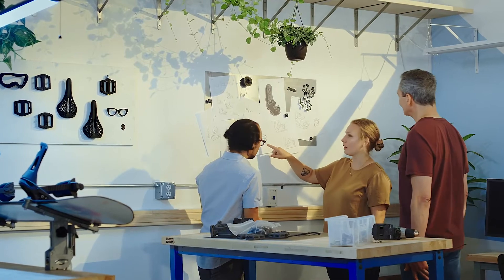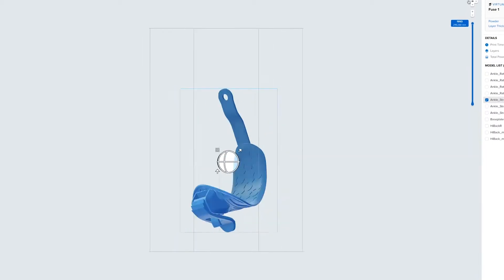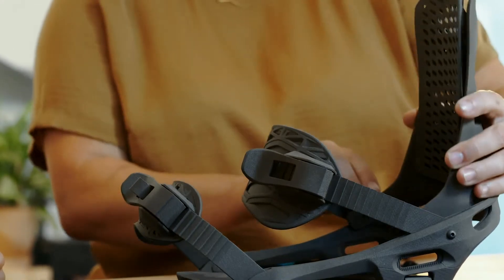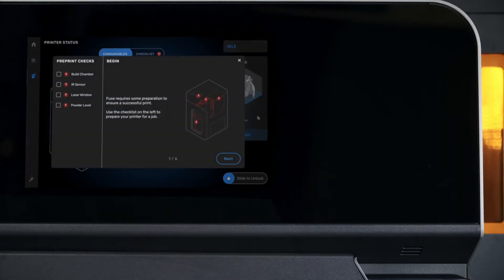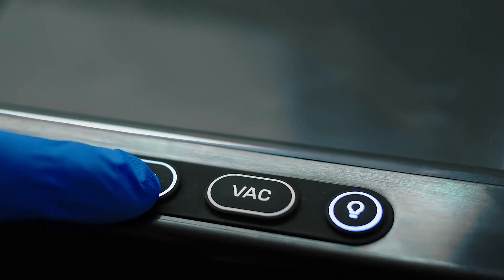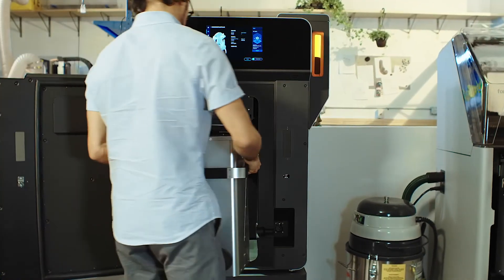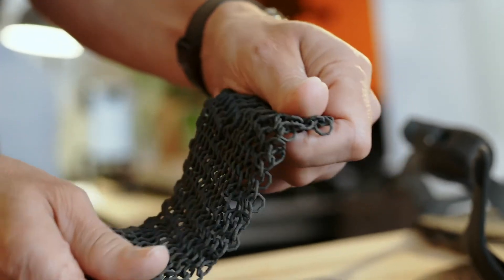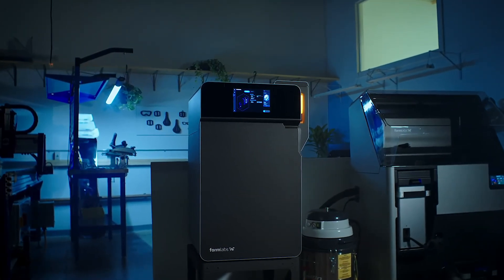Découvrez la nouvelle Fuse 1 de Formlabs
Cylaos vous présente la très attendue Formlabs Fuse 1 . Une imprimante 3D SLS (frittage laser) professionnelle et abordable.

Avec la Fuse 1, Formlabs propose aux professionnels une imprimante SLS de bureau aux exigences industrielles. Prototypes, outillages ou pièces finales, concevez librement et fabriquez au sein même de votre établissement des pièces immédiatement fonctionnelles. Pensé pour l'efficacité, l'écosystème Fuse 1 comprend : l'imprimante SLS Fuse 1, la station de post-traitement Fuse Sift, le logiciel performant PreForm. Spécialement développé pour la Fuse 1, le Nylon 12 vous permettra de réaliser des pièces solides, détaillées et durables.

Cylaos a été sélectionné par Formlabs pour vous proposer la Fuse 1. Nous mettons à votre disposition nos compétences et connaissances du monde industriel et de la technologie poudre.

Vous avez un projet, des questions ou souhaitez une démonstration ou un test pièce ?